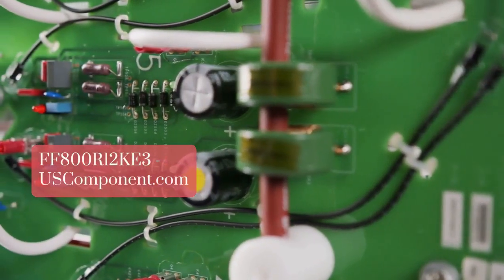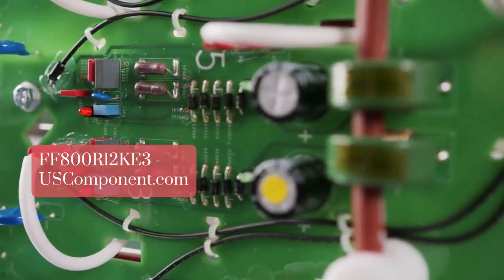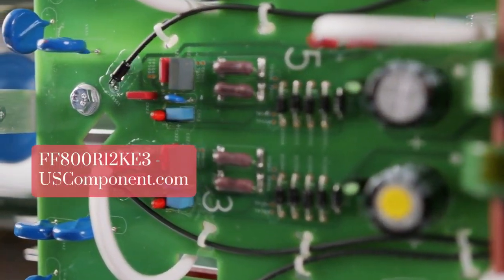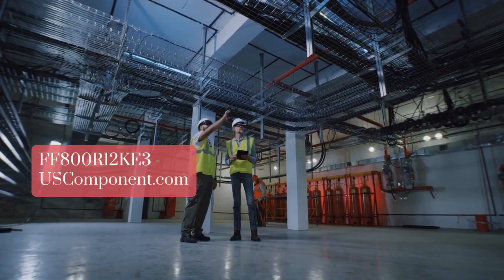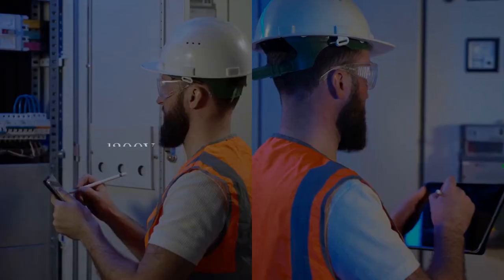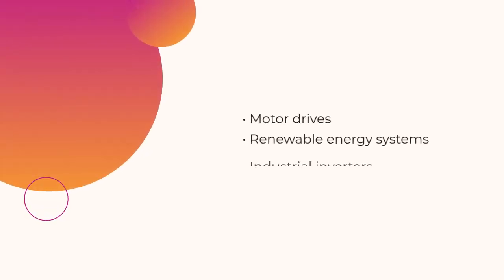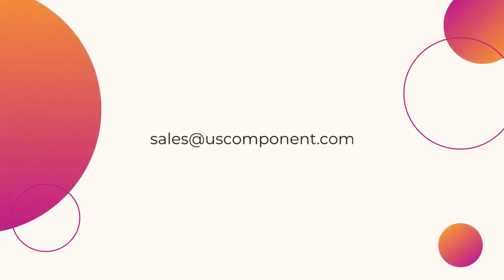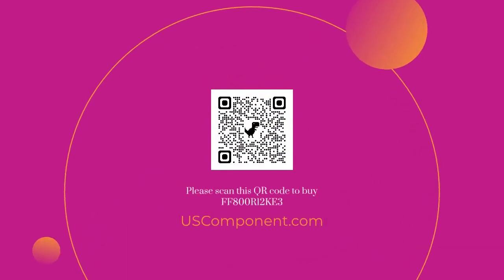FF800R12KE3 Infineon IGBT by USComponent.com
The FF800R12KE3 is a high-performance IGBT module from Infineon Technologies, designed for demanding industrial applications. With a voltage rating of 1200V and a current capacity of 800A, it is ideal for use in motor drives, renewable energy systems, and industrial inverters. This module offers low switching losses, high efficiency, and excellent thermal performance, ensuring reliable and efficient power conversion. Its robust design facilitates easy installation and integration into various systems. Infineon's advanced technology and commitment to quality make the FF800R12KE3 a trusted component for enhancing the performance and reliability of high-power electronic applications.